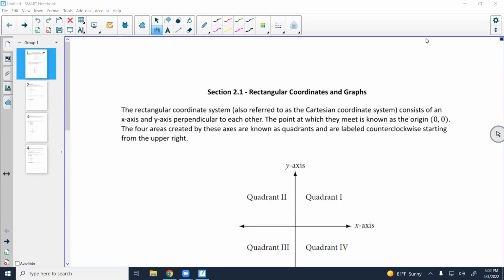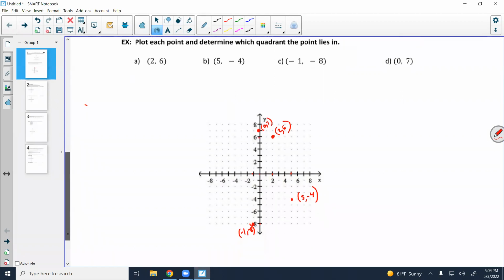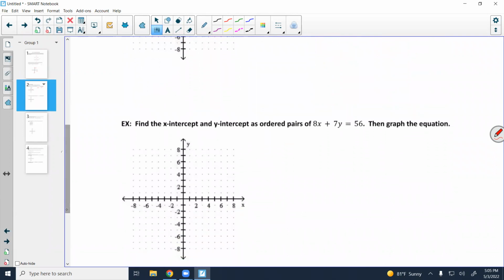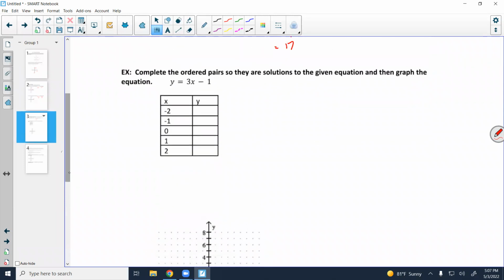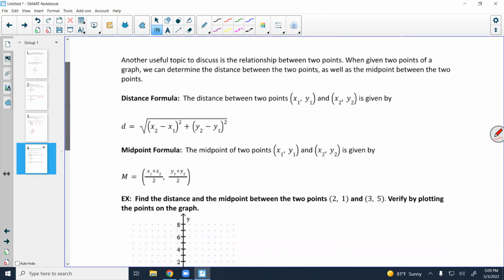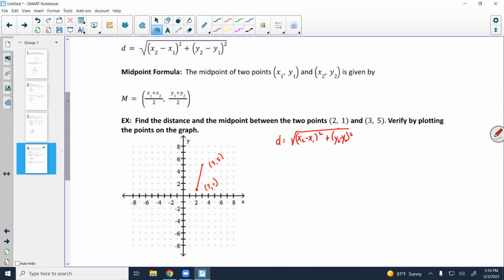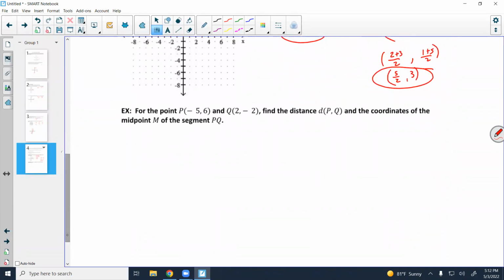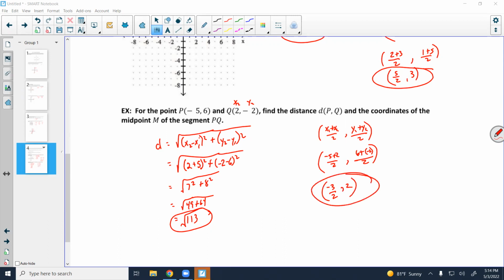Section 2.1 - Rectangular Coordinates and Graphs